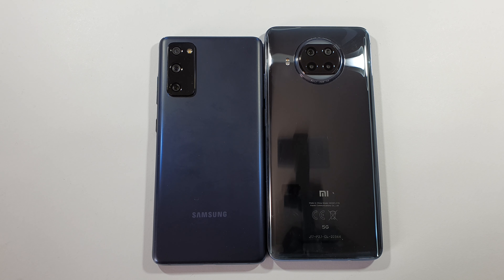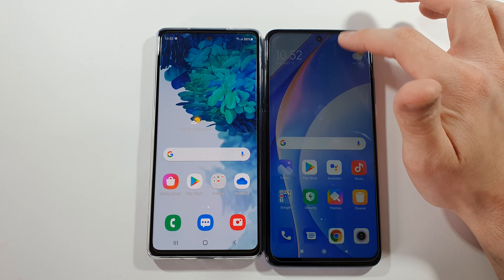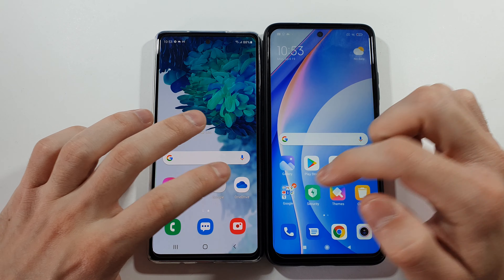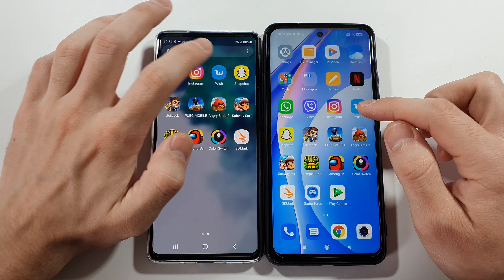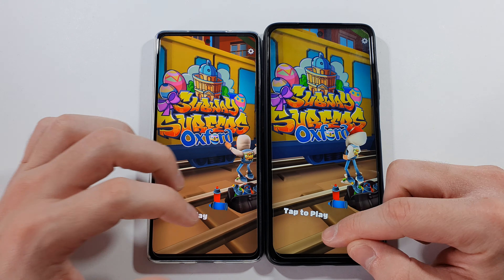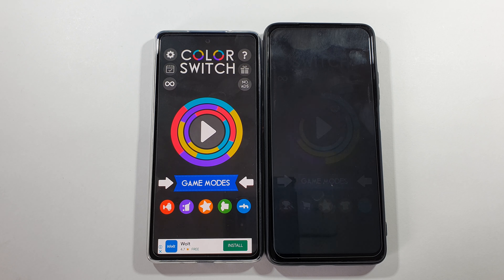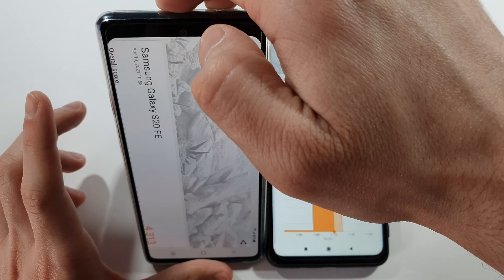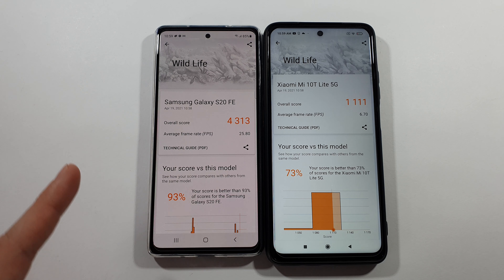Samsung Galaxy S20 FE ve Xiaomi Mi 10T Lite Speed Test